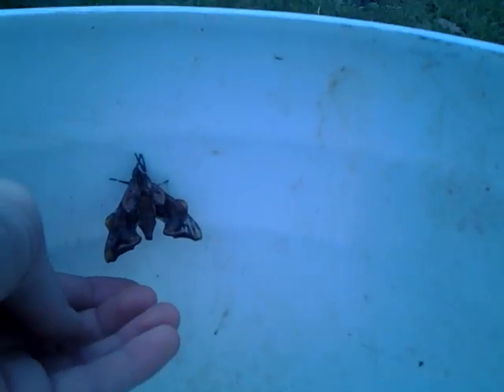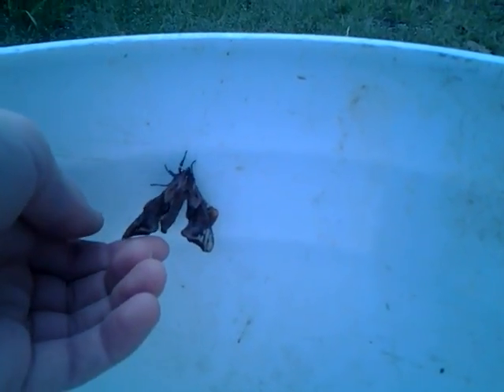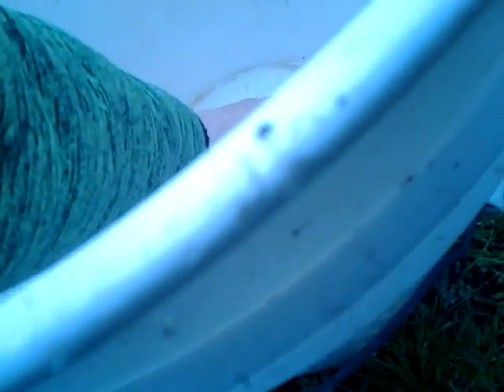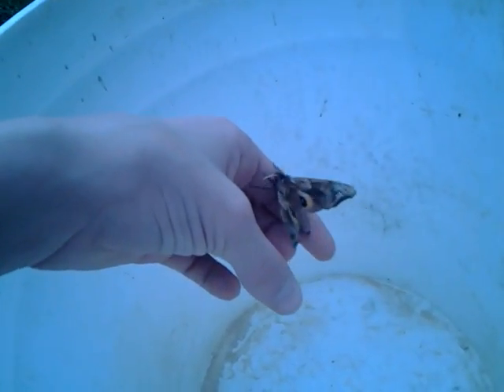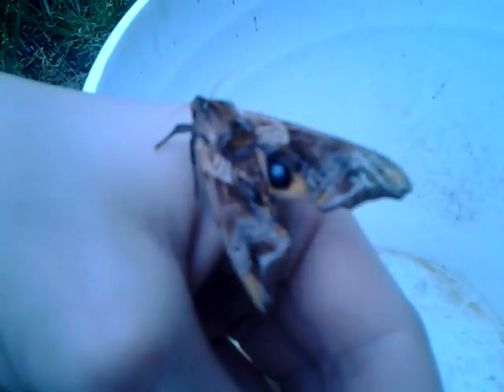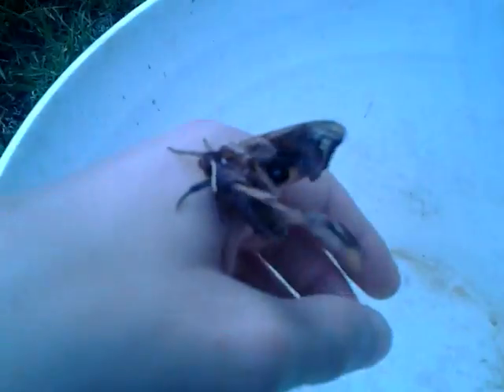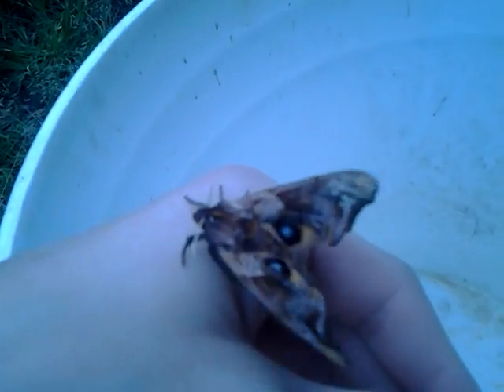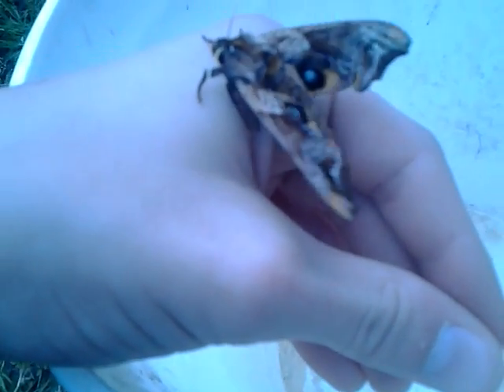Cloud Captures Episode 3: Spinx Moths!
In this episode of Cloud Captures, I catch 2 species of spinx moths.